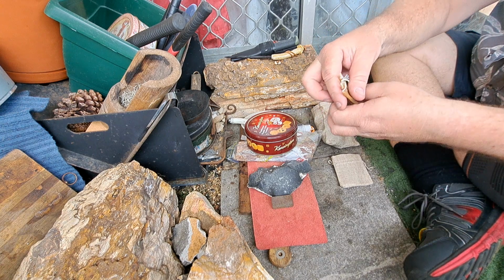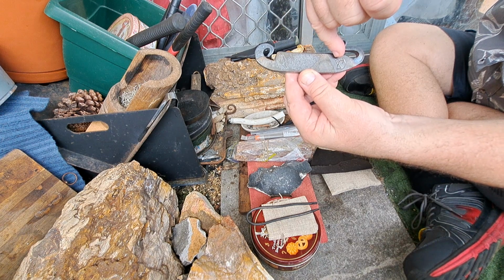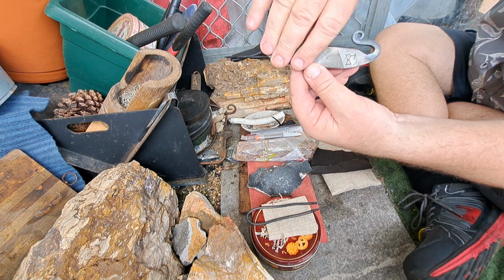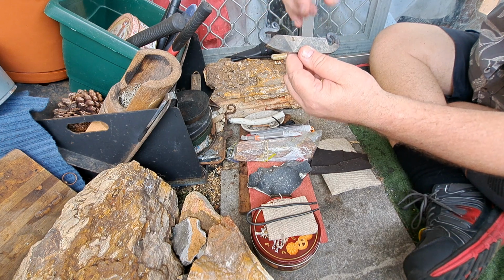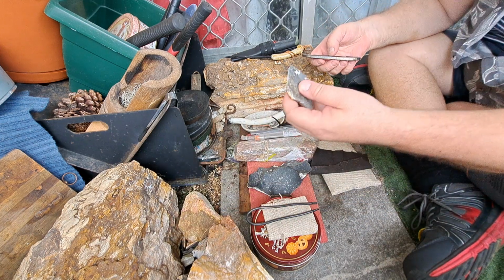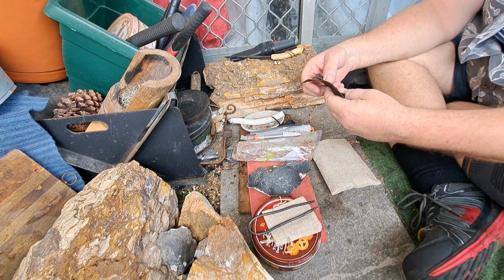my upcoming 1k sub GAW update